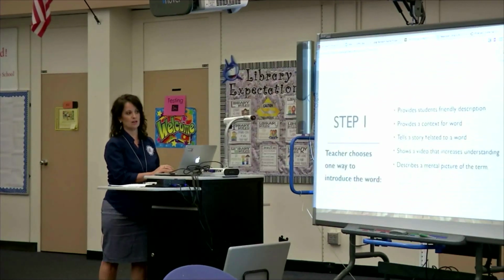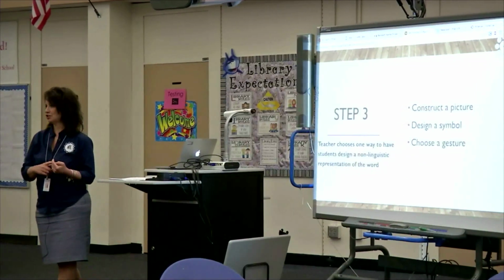Sandy Lane Elementary teachers learn new technology with the Pinellas Vocabulary Project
Technology Integration Coordinator Laura Clark talks about here recent technology training at Sandy Lane Elementary featuring the Pinellas Vocabulary Project and the applications being used in Pinellas County classrooms.